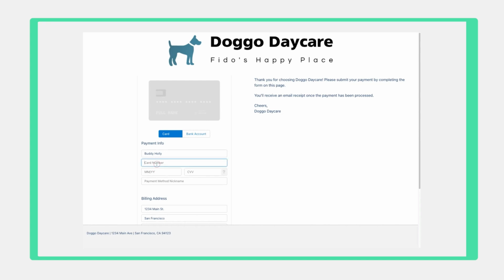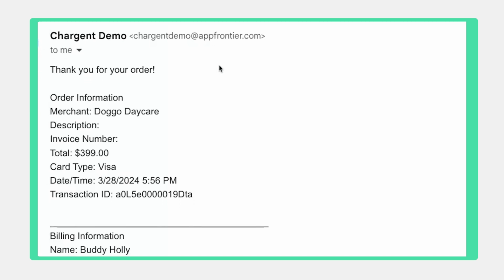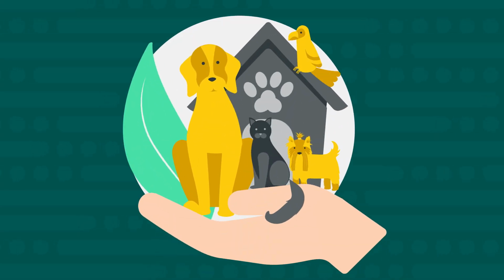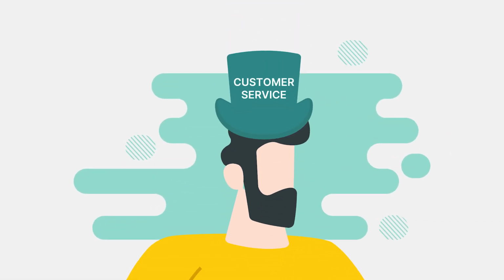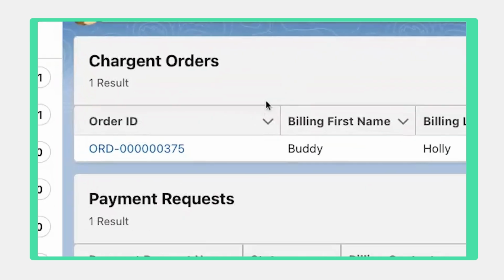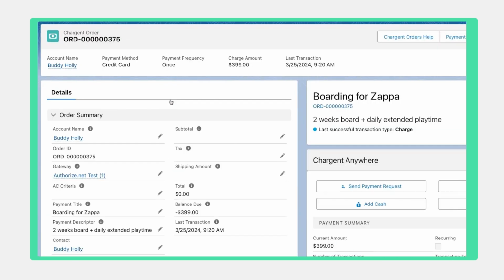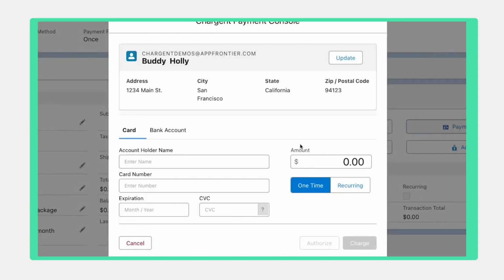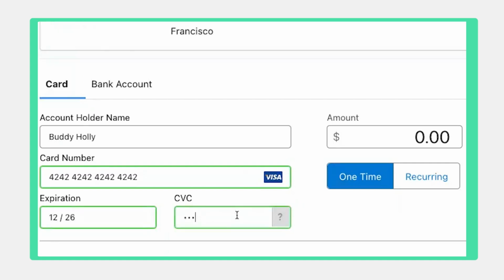How To Automate Recurring Payments In Salesforce With Chargent!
✅ Reduce your Accounts Receivable and Collections challenges in Salesforce with Chargent! Learn how Chargent can make your payments process configurable and automated by saving you time and money here!
🏆 THE GOAL: Learn how to effortlessly capture recurring payments in Salesforce with Chargent! This video covers everything from automating payment processes and managing surcharges to reducing manual errors and improving cash flow, all within Salesforce. Join us for a simple demo featuring the adorable Zappa as we showcase how to boost customer satisfaction and operational efficiency. Whether you're a Salesforce admin or exploring payment automation, this video is for you!

HOW TO Automate Your Billing Process and Save Time (COMPILATION)
⏭️ TOPICS COVERED
0:00 Welcome!
1:06 Setting Up Recurring Payments in Salesforce
1:48 Download Our Collections Checklist
2:30 Manage Recurring Transactions